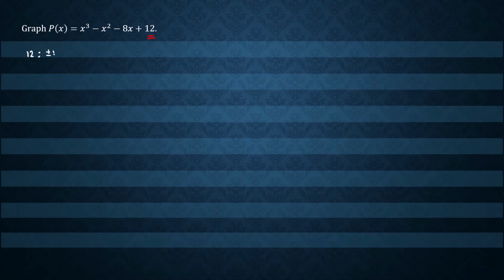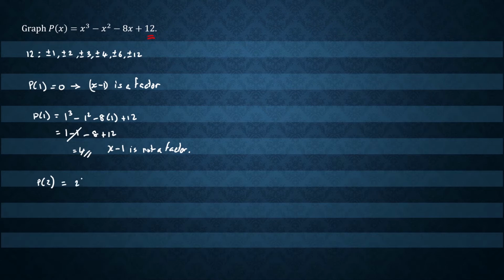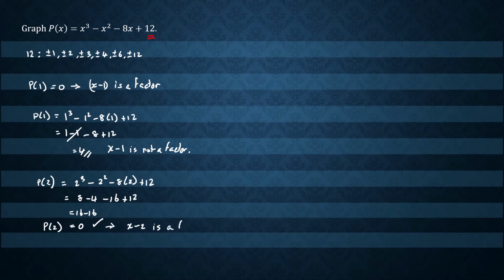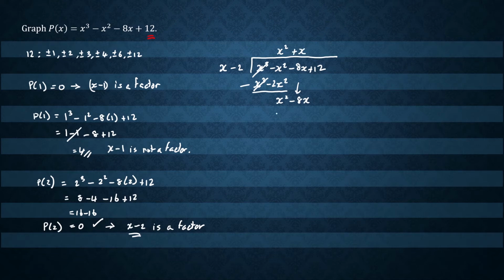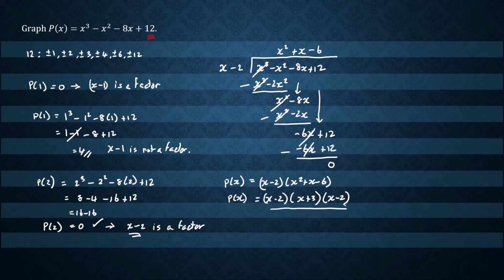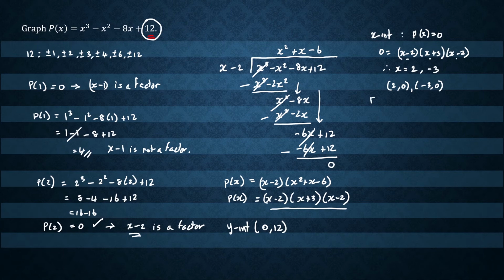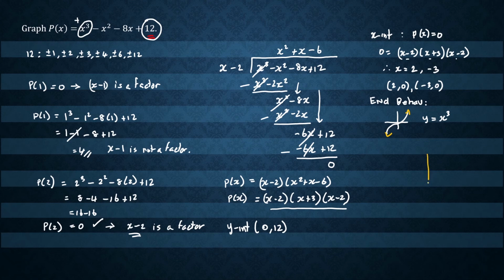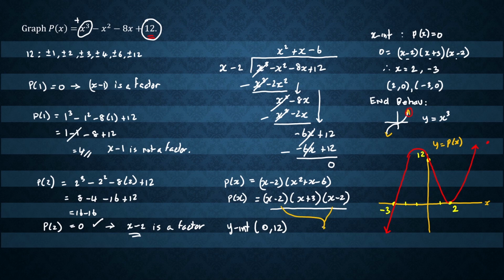How to graph a cubic polynomial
This video shows how to graph a cubic polynomial by finding x- and y-intercepts.